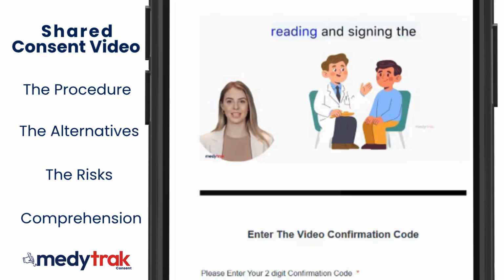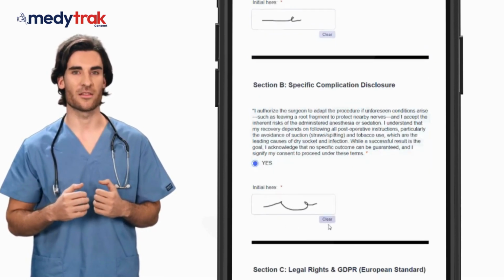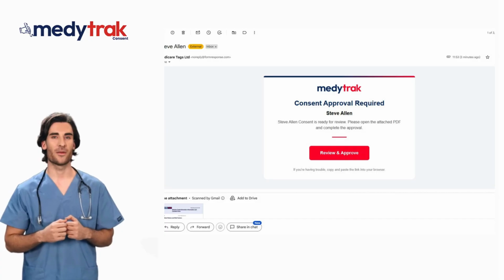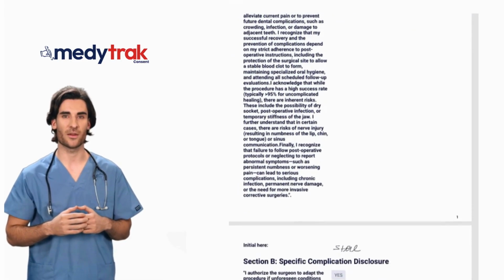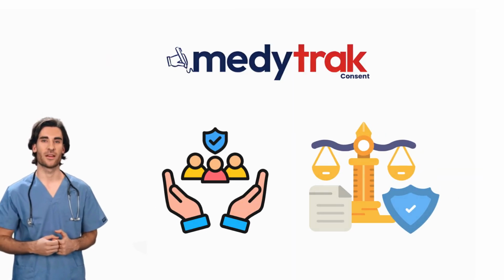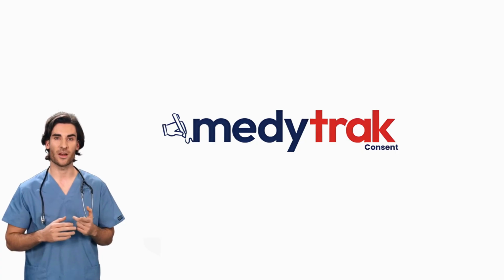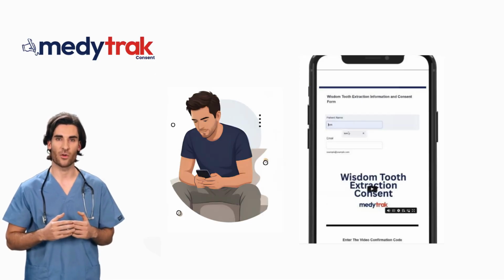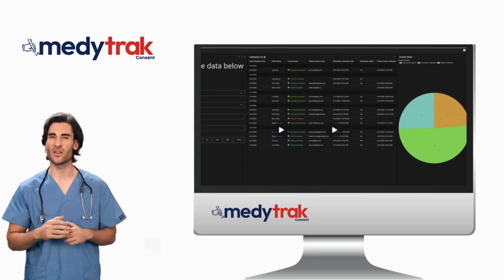final vid wisdom tooth 2